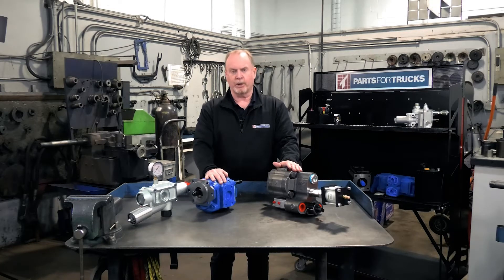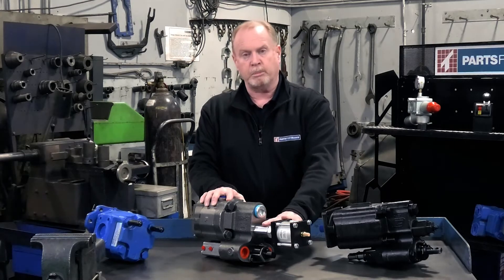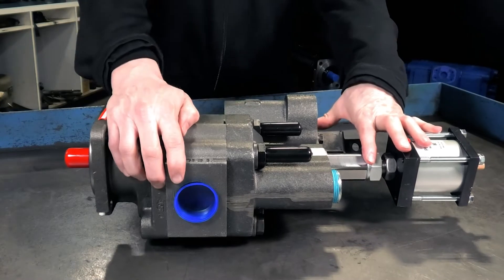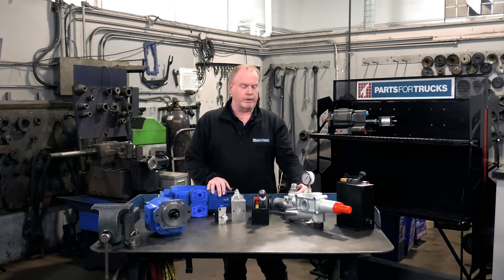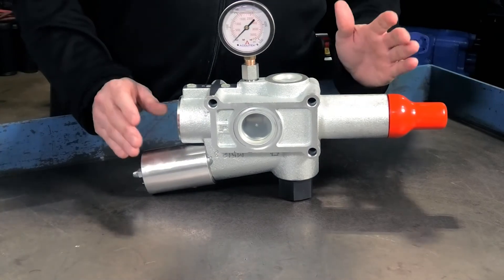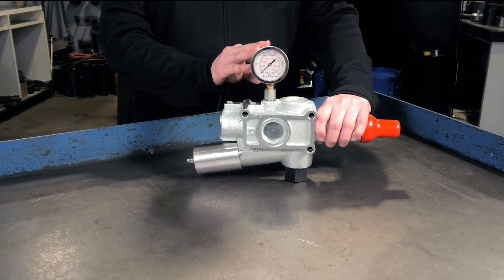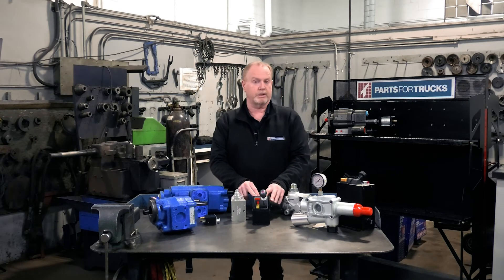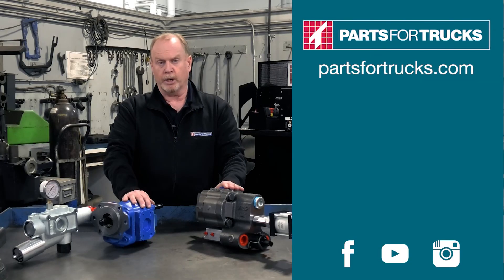Why you NEED Dual Pressure Hydraulics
In this episode of Torque Talk, Dave, our PTO, and Hydraulics expert explains the best ways to achieve a dual-pressure hydraulic system on your truck and other equipment. These systems are great for live-bottom and walking floors, log loaders, and more.
He’ll describe the difference between a dual-pressure valve and a dual pressure pump such as the Gemini pump and go-over line sizes, control console options, and more.

Products mentioned in this video:
Hydrocar Dual Pressure Tipping Valve
D182PP2PCC0

Gemini Dual Pressure Pump
DG-20-Z-L-AS-25/30

P5100 Walking Floor Pump
P5100SPL-27-WLK

Angled Console
ANGLECON

Hoist Control Lever and PTO switch with Auto Kickout.
400C22S20A0

Push-Pull Valve
V-8-TG-HP

1” Hydraulic Relief Valve
VLP01316

About Parts for Trucks:
Parts for Trucks is Canada's coast-to-coast heavy-duty duty network. With over 100 years of knowledge and service, our friendly staff is ready to help you at one of our many locations